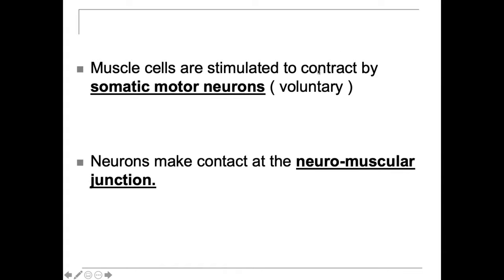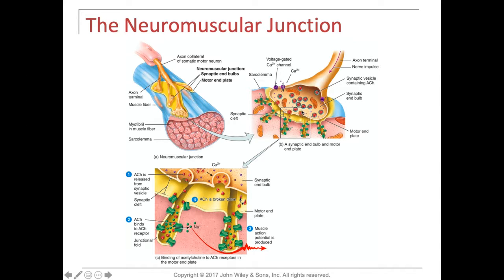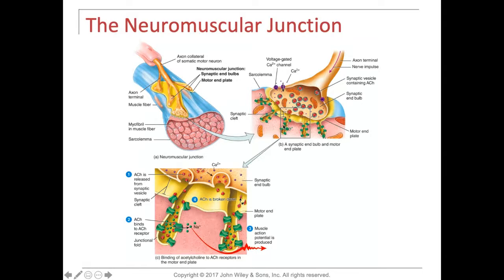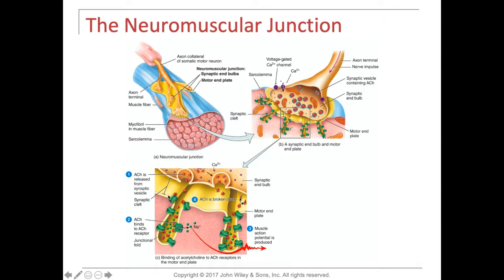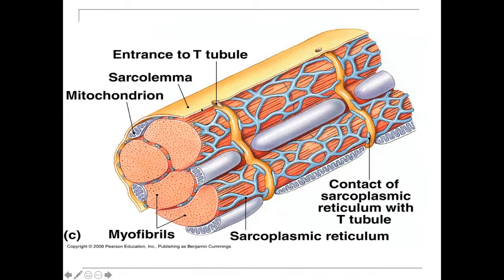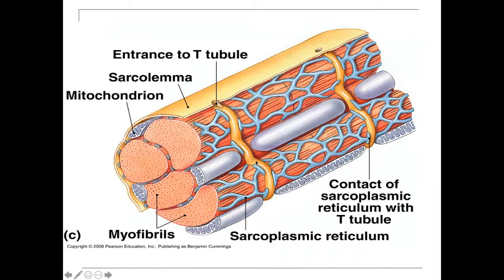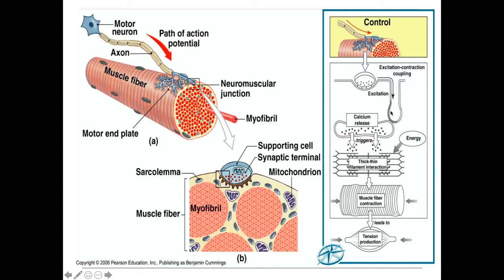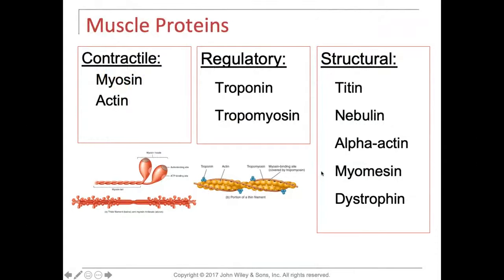Muscle physiology NMJ and what happens at the Sarcomere